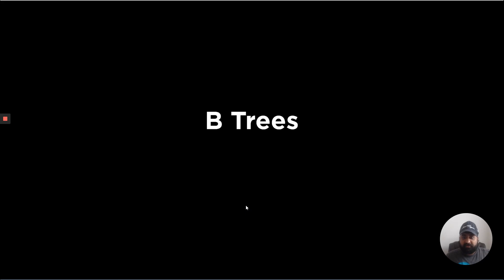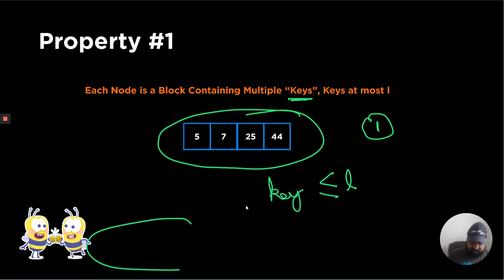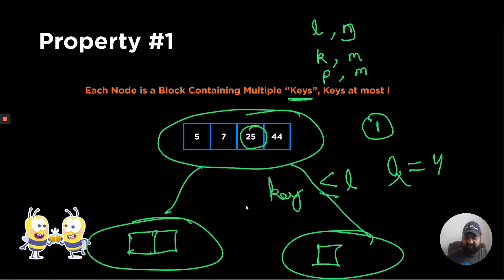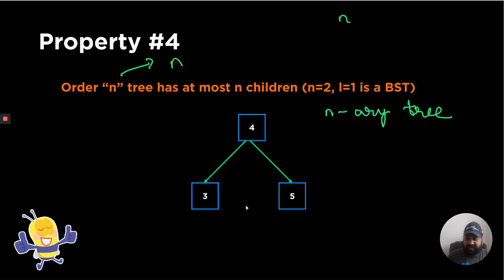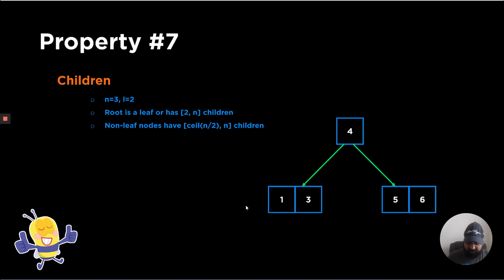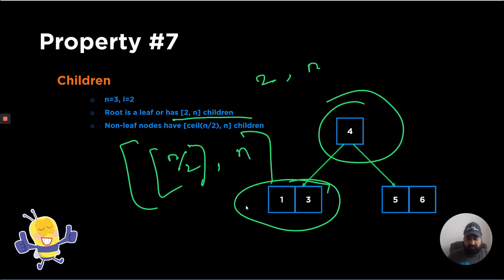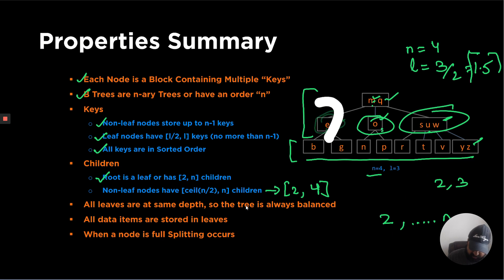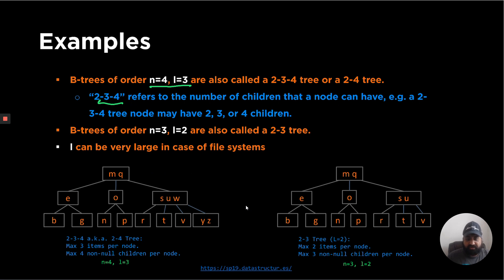Trees (4g): B Tree Properties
During explanation, at 10:24, "the leaf nodes have [l/2, l] keys", taking a ceil of l/2 is correct. After a lot of research, I have concluded that the property is not strictly enforced (see Wikipedia page for B Trees for conflicting implementation or interpretations). The figure on the right or the 2-3-4 tree does not follow this property. For the sake of the course, we will not follow this property.

To sum up, you need to follow the following for B or B+ Trees:
All nodes have at most n children.
Root is a leaf or has min 2 to max n children.
Internal or non-leaf nodes have min ceil(n/2), max n children.
Non-leaf nodes have up to n-1 keys
All nodes have maximum l keys.